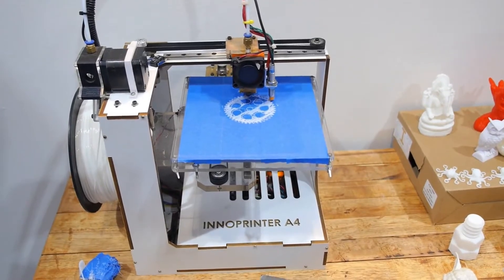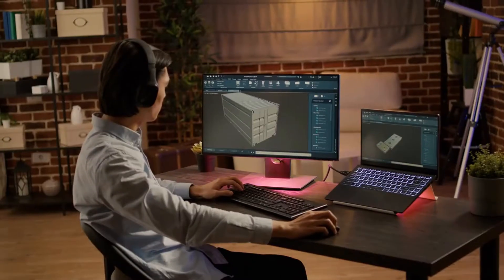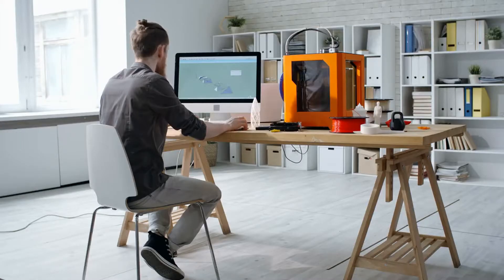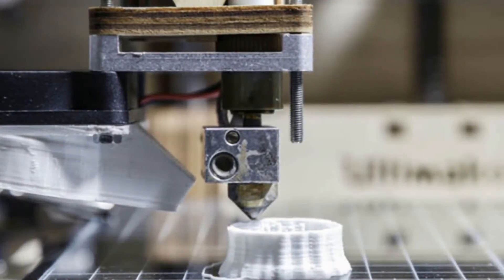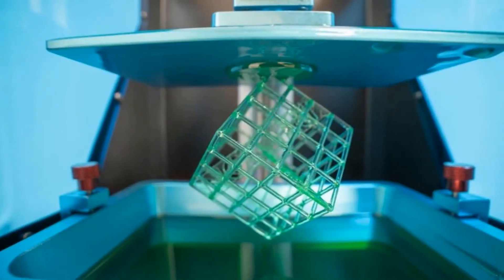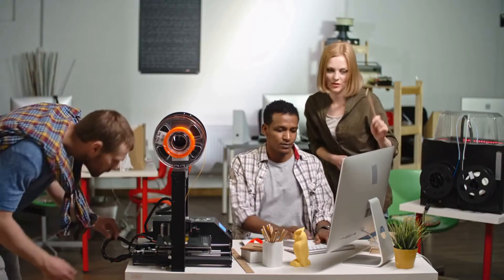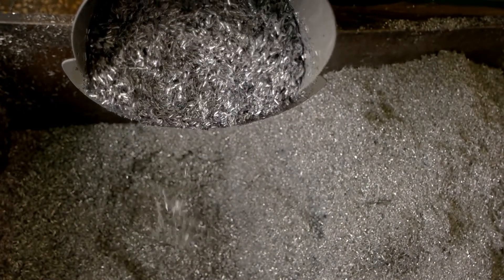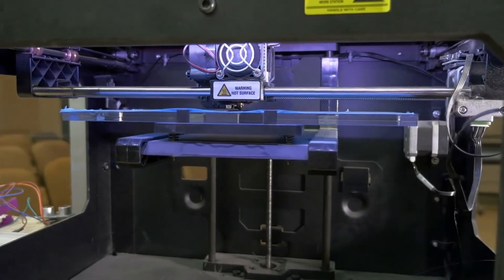Types of 3D Printing Technology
3D printing is the process of making three-dimensional solid objects from a digital file. The technology has been around for decades, but it's only recently that it's gone mainstream.

What's the best 3D printer for you? In this video, I'll take a look at the main types of 3D printing technology so you can figure out which one is right for you.

3D printing has been around for 20 years, but only in the last few years has it really started to take off. With the development of more advanced printing technologies, it's now possible to create even more complex objects. In this video I'll go through the different types of 3D printing technology, how they work and what you might use them for.

Welcome to zona tech I hope you like it is a new video

Zona Tech is a YouTube channel el cual te enseña a los mas avanzado en tecnologia actual a nivel mundial, gadget, equipos electrónicos de avanzada los cuales ayudan a los seres humanos a llevar su vida mucho mejor, logrando avances tecnologicos que hace unos pocos años atrás era considerado pura fantasía